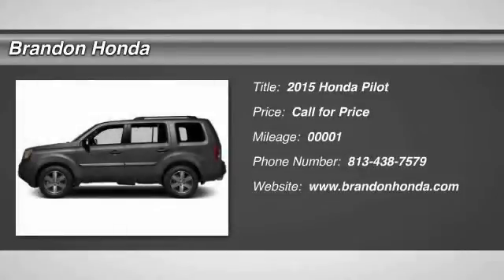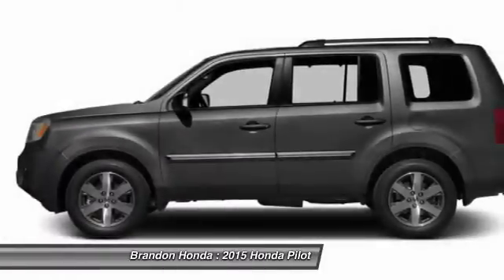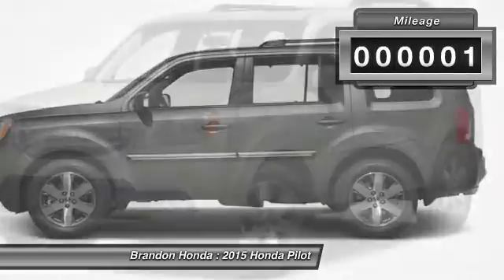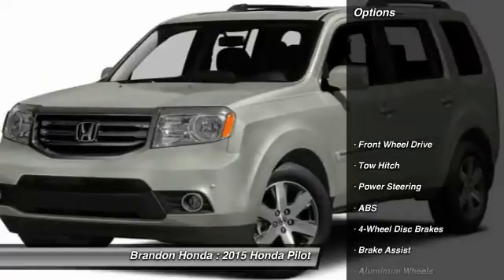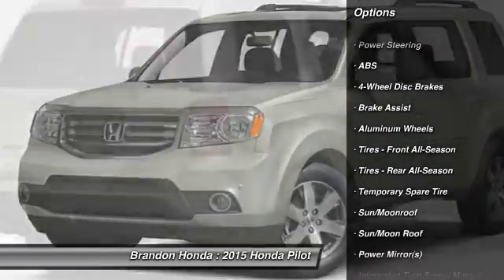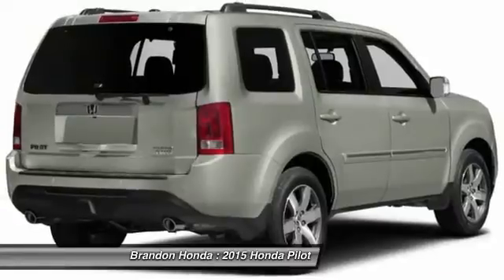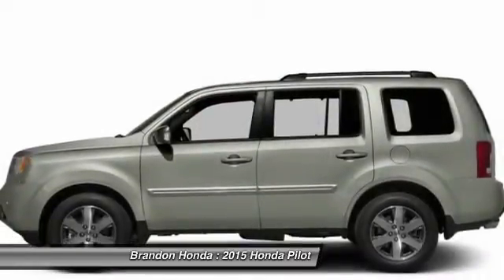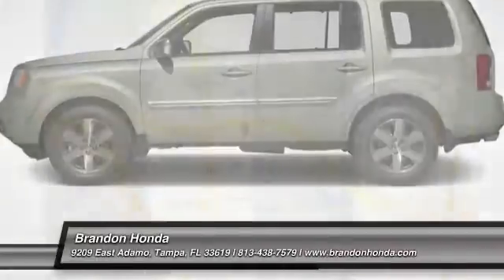2015 Honda Pilot Tampa FL B007797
2014 Honda Accord Tampa FL
2014 Honda Civic Tampa FL
2014 Honda CR-V Tampa FL
2014 Honda CR-Z Tampa FL
2014 Honda Crosstour Tampa FL
2014 Honda Insight Tampa FL
2014 Honda Odyssey Offer
2014 Honda Odyssey Tampa FL
2014 Honda Pilot Offer
2014 Honda Pilot Tampa FL
2014 Honda Ridgeline Tampa FL
2015 Honda Accord Tampa FL
2015 Honda CR-V Tampa FL
2015 Honda Fit
2015 Honda Odyssey Tampa FL
2015 Honda Pilot Tampa FL
2015 Honda Pilot Touring

Brandon Honda
9209 East Adamo